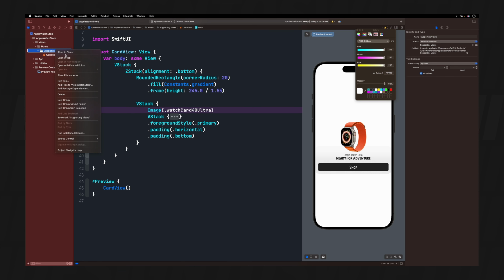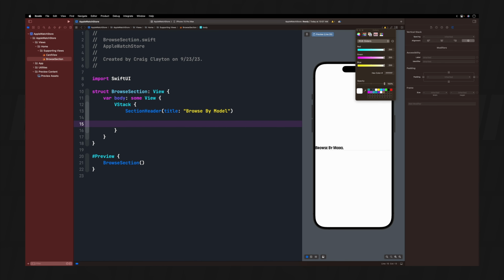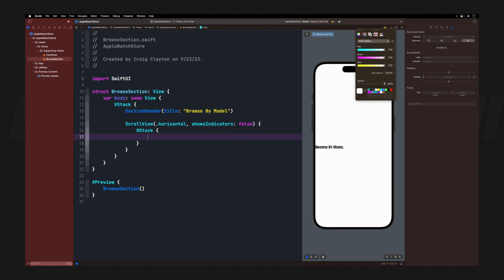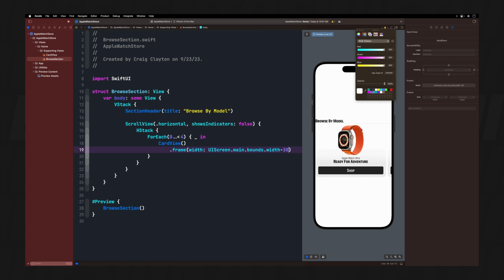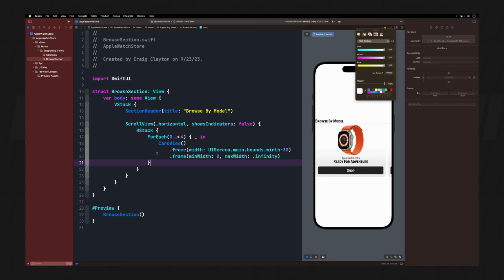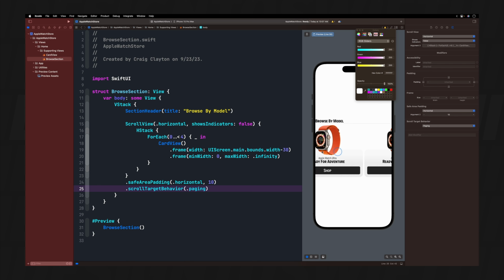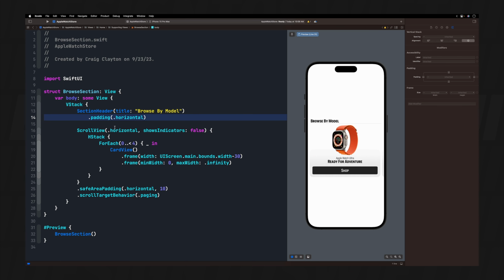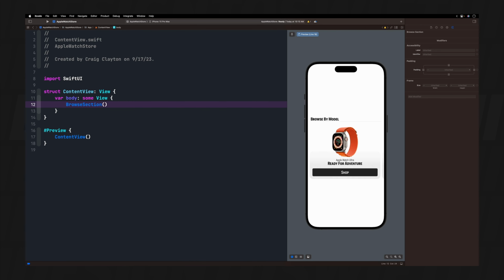Course Sneak Peek: Designing with SwiftUI in iOS 17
"👋 Welcome, this video is a special sneak peek from our comprehensive DesignToSwiftUI course! We're excited to showcase some of what you can expect when you enroll.

🎯 What We Cover:

Exploring the latest features in iOS 17
Building custom designs using SwiftUI
👩‍💻 Who Should Watch:
If you're searching for a course that not only covers essential iOS features but also places a strong emphasis on design, you've come to the right place.

🔗 Full Course Details:
Are you eager to dive deeper? Access a wealth of in-depth tutorials, practical examples, and hands-on practice in our complete course